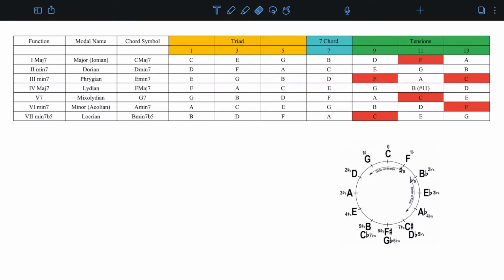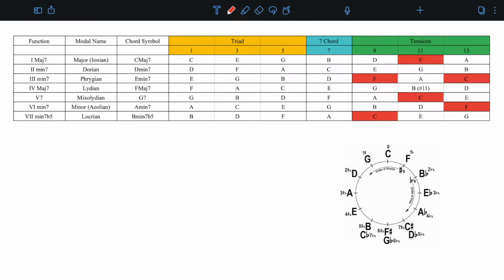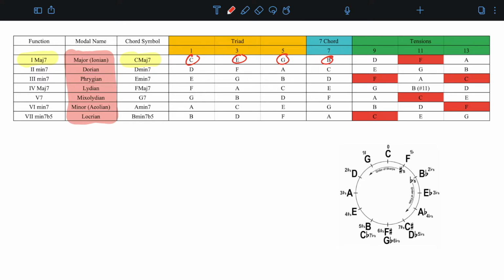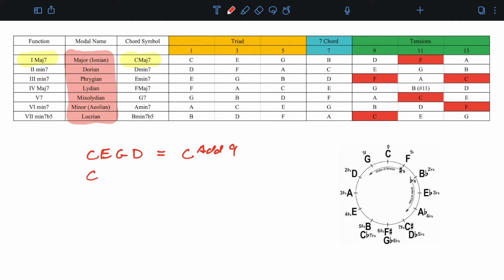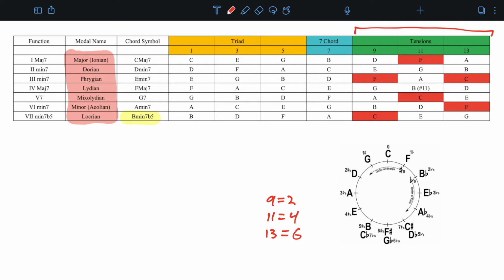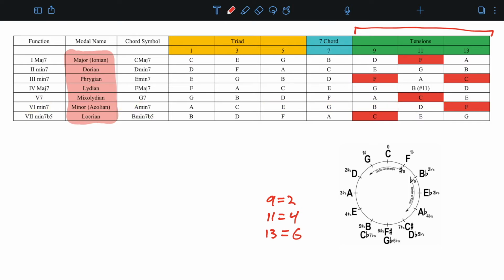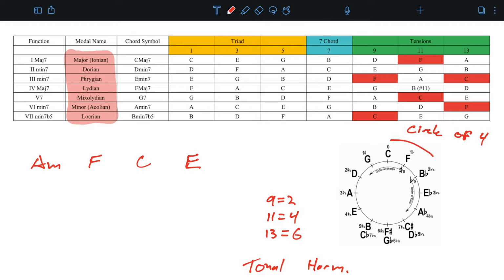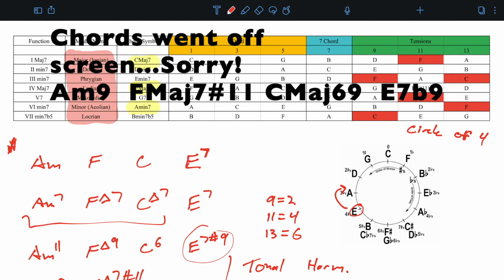Better Chords pt 2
In this 2 pare video, we looked at how to create bigger, lush chords from a guitar point-of-view, and in this video we are getting insight into the theory behind these chords. Spice up your rhythm playing, expand your songwriting ability, and become the ultimate "side-man" guitar player.

0:00 Intro
0:53 Overview of the chart
5:00 Building chords
12:30 Explaining the end example
17:16 End chord example

THE SOCIALS...